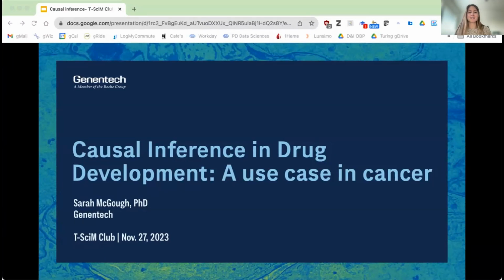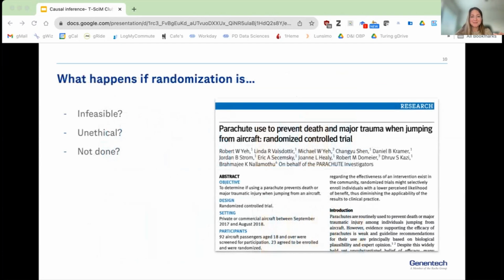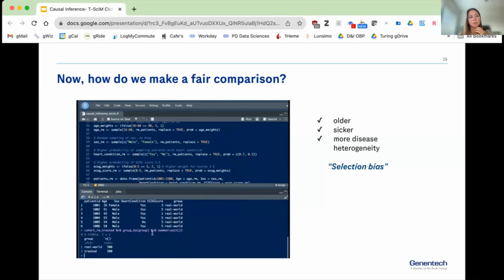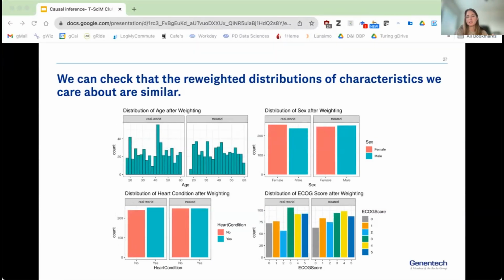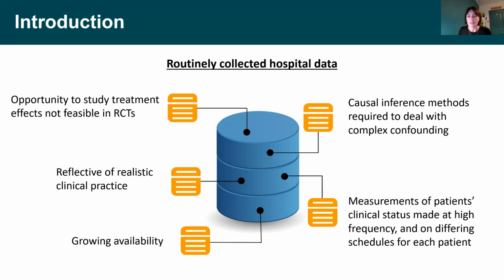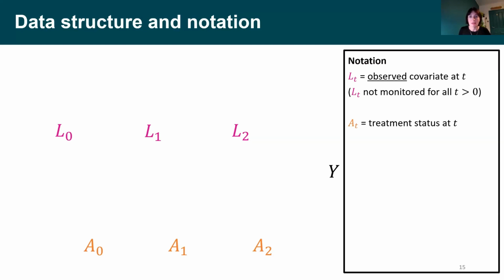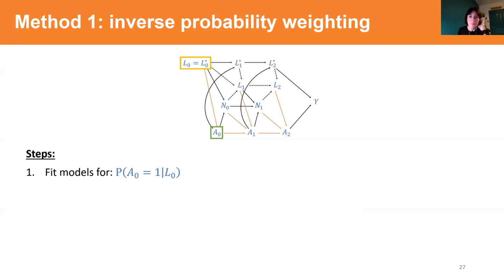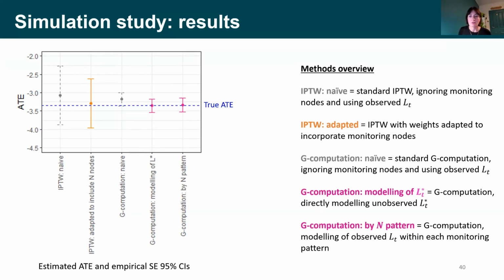Turing-Roche Translational Science Methods Club: Casual Inference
The Translational Science Methods Club event series is a project led by Sarah Buehler as part of the Turing-Roche Community Scholar Scheme which you can find out more about

This is a recording of the first session of the Methods Club held on November 27th 2023, focusing on the topic of Causal Inference and applications of such methods in industry and academic research.

This session featured Sarah Buehler, currently a PhD in Cognitive Neuroscience at UCL, as the host and discussion moderator, as well as two speakers: Sarah McGough, Principal Data Scientist at Roche and Leah Pirondini, Research Fellow at the London School of Hygiene & Tropical Medicine.

In the first talk Sarah introduces how causal inference is applied in drug development research when randomized clinical trial data are unavailable, focusing on a recent application in cancer. In the second talk, Leah discusses causal inference methods for estimating longitudinal, time-dependent treatment effects in the presence of time-dependent confounding, using routinely-collected health data, with a focus on mechanical ventilation strategies for COVID-19 intensive care patients.